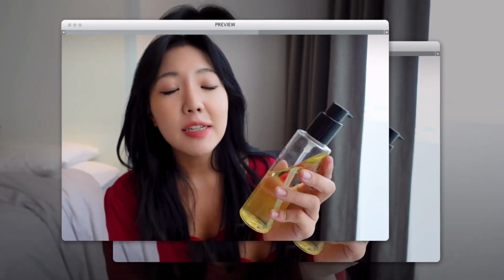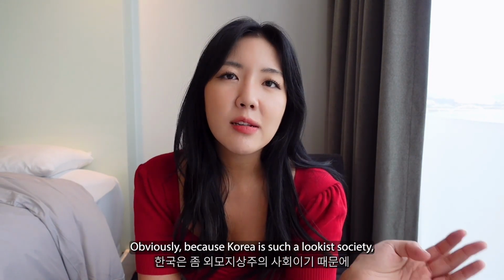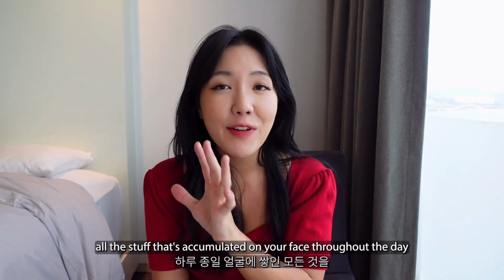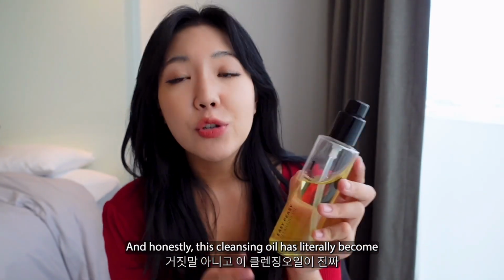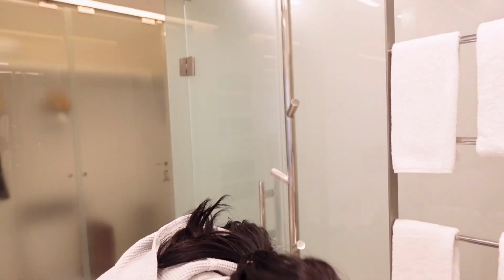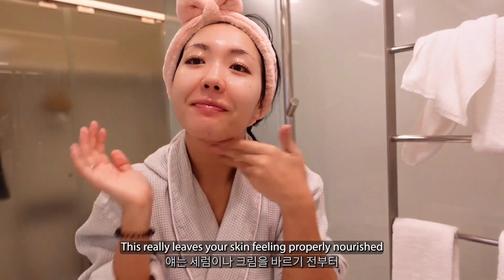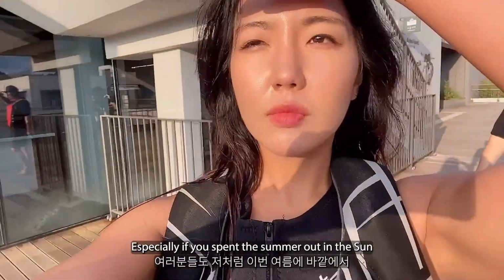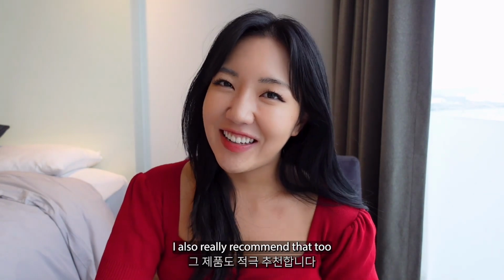I tried out VIRAL Korean skincare - Worth the Hype? (+skincare tips from a Korean)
1) No.1 Easy Peasy Cleansing Oil
2) No.3 Super Glowing Essence Toner
3) No.5 Daily Multi-Vitamin Cream

@jyannalee on Instagram & TikTok